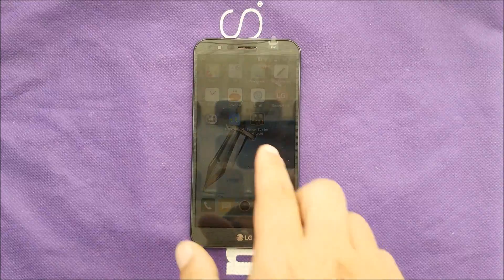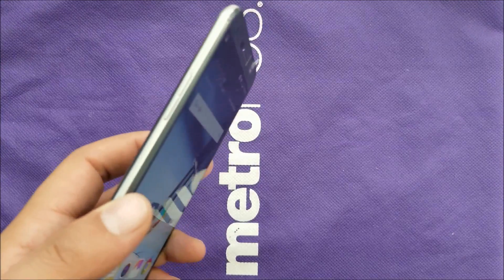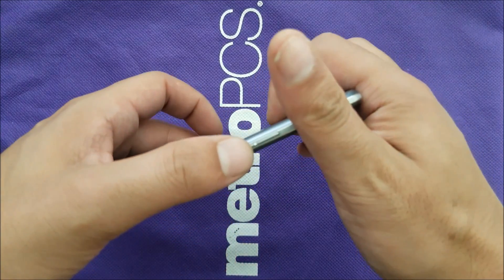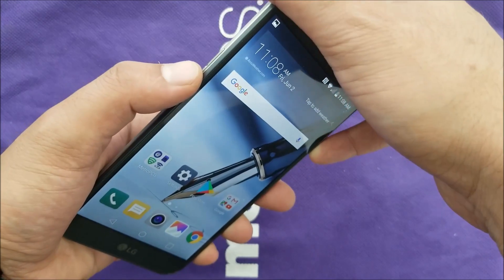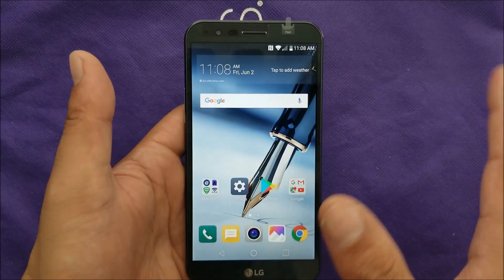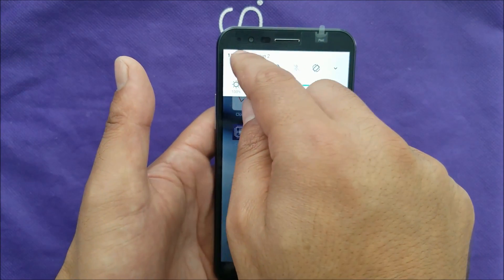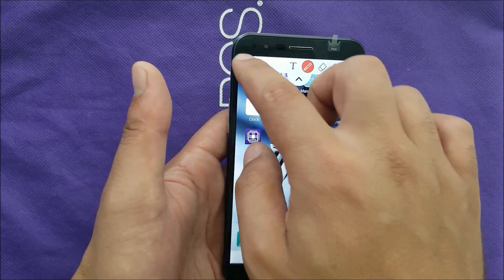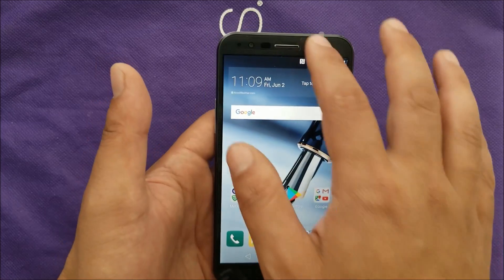LG Stylo 3 Plus How To ScreenShot